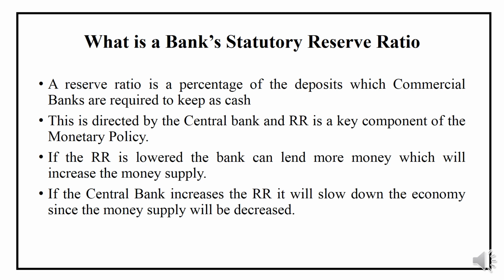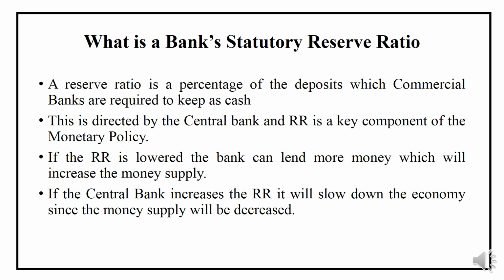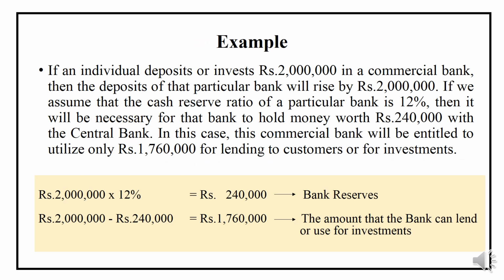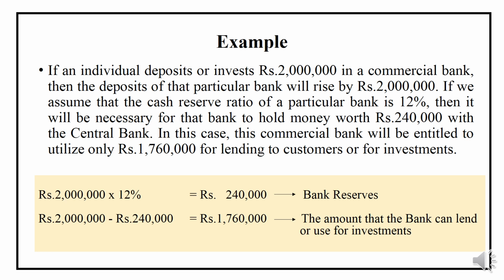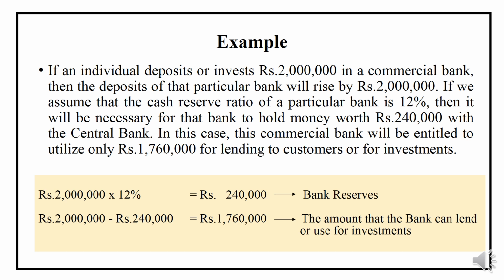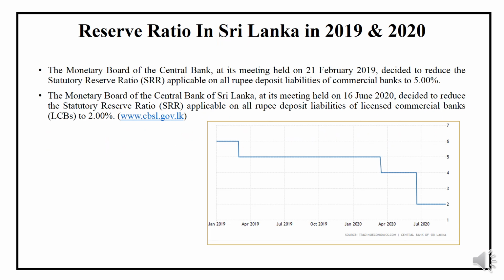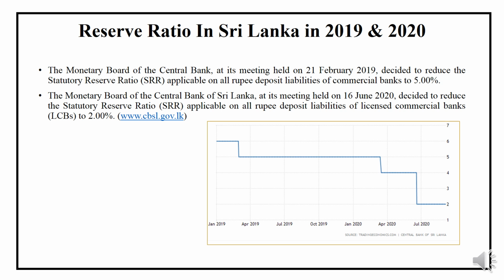Reserve Ratio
In this video we are discussing regarding one of the main tools of the monitory policy.